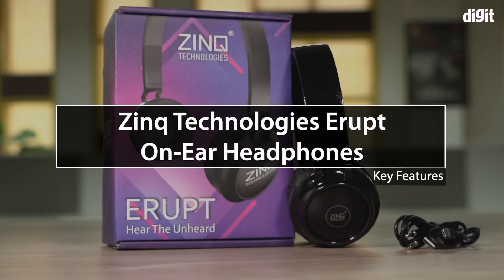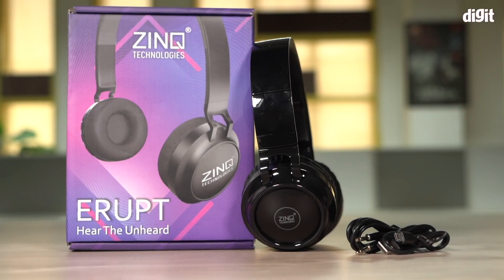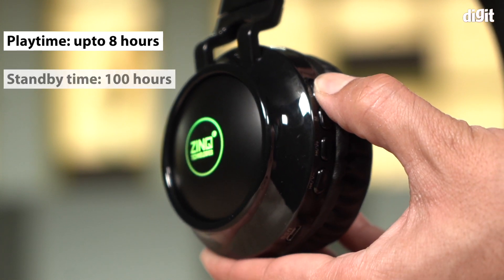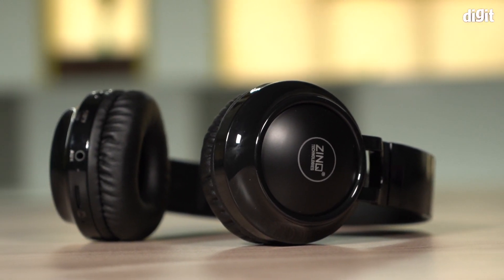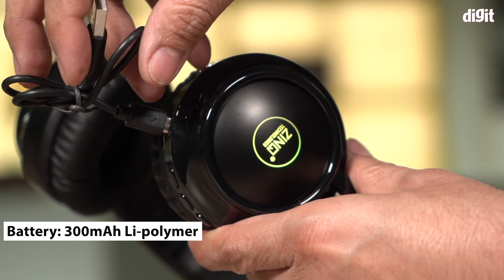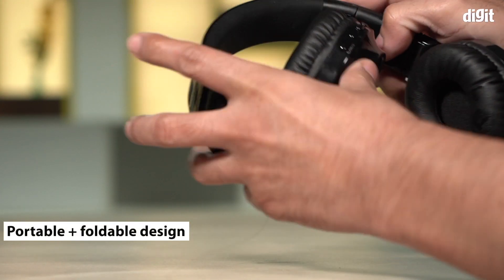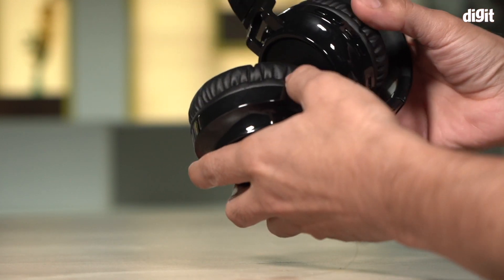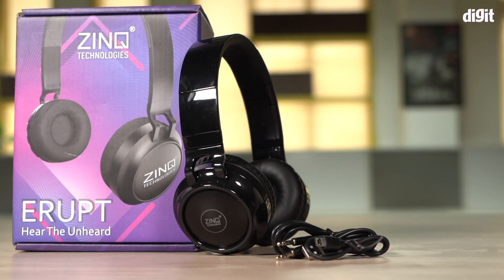Zinq Technologies Erupt On-Ear Headphones Key Features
About the Zinq Technologies Erupt On-Ear Headphones:
Bluetooth connectivity, Playing time: Up to 8 hours, Standby time: About 100 hours
Compatible with all mobiles, laptops and tablets
Super bass, HD clarity, 40mm drivers, Battery type: Rechargeable 300mAh Li-polymer battery
1 year Manufacturer warranty